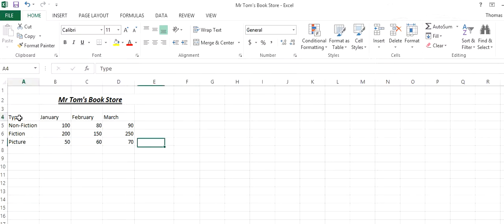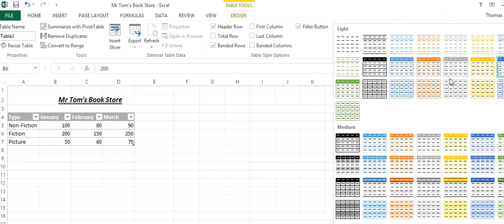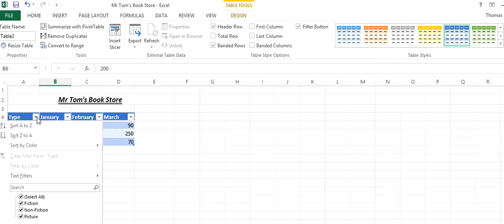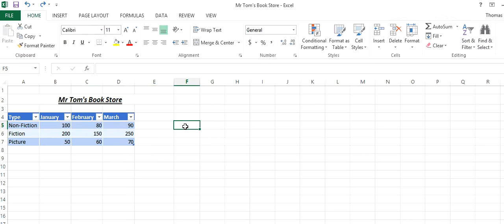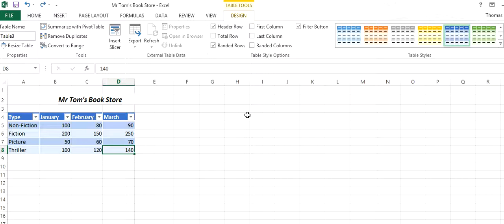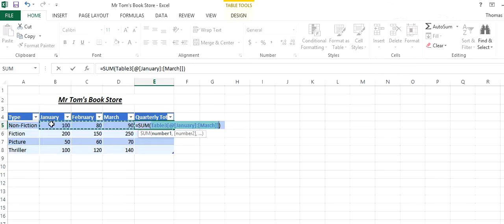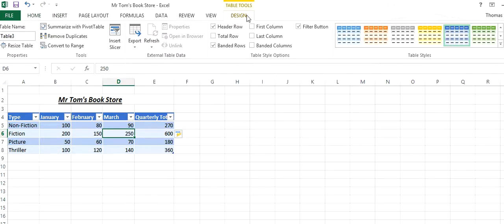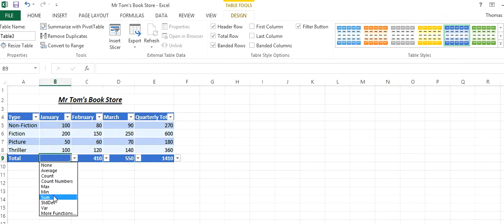Excel 2013 Basic Tutorial - How to Use Tables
A basic tutorial on how to build a table, and use the sorting, filtering, and formatting options in Microsoft Excel 2013